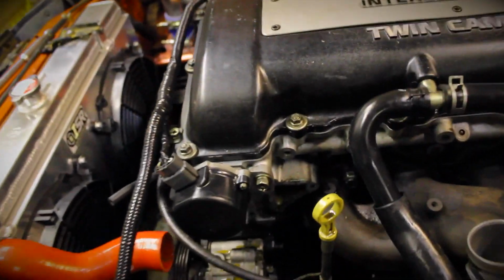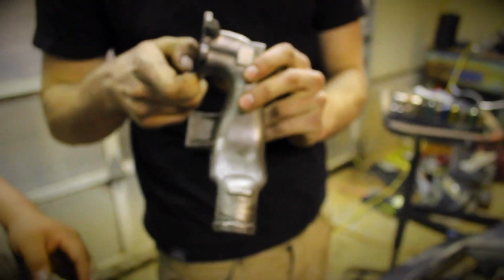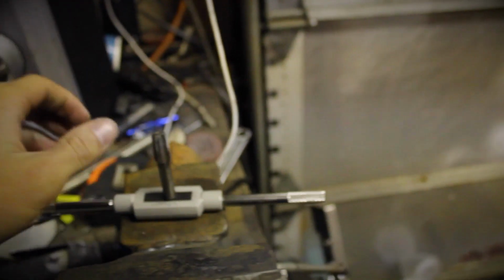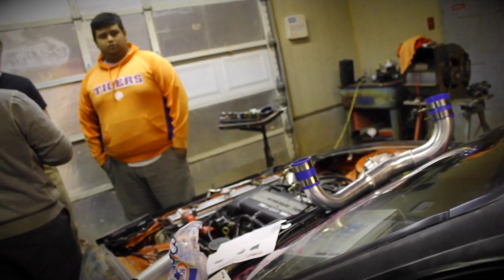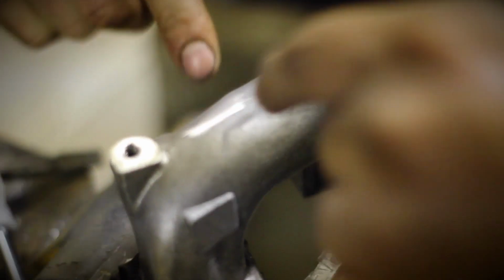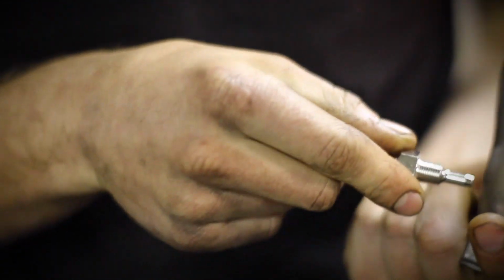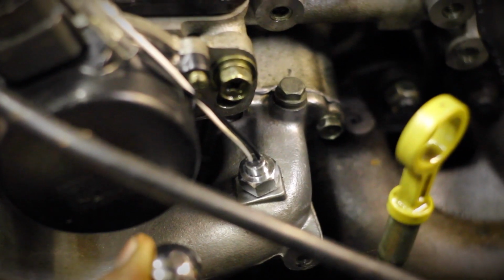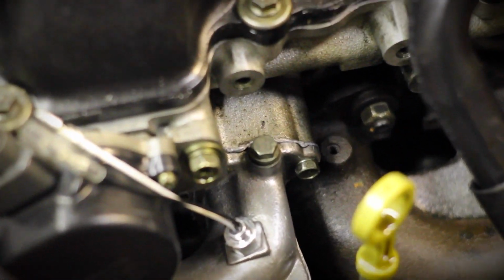HOW TO SR20 SWAP | AFTERMARKET COOLANT GAUGE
Wanna Insta, Tweet and Snap us? @SouthernHooning
In this episode of southern hooning, we have to tap the sr20 coolant water neck for the after market coolant gauge.